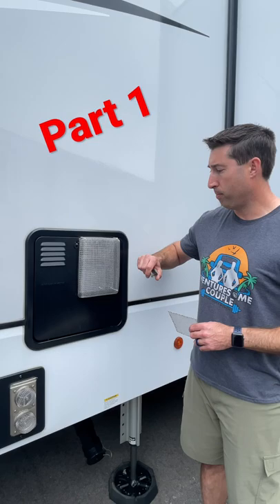Bugs Are The Worst, Here's How To Keep Them Out Of Your RV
Bugs
RV tips to keep the bugs out 🐝🪰💥
How to Keep the Bugs Out of the RV / PART 1 🐝🪰💥

Bug screens make a difference to help keeping the bugs out.